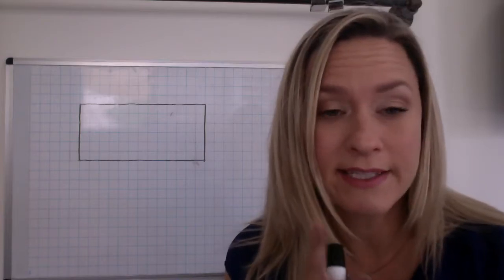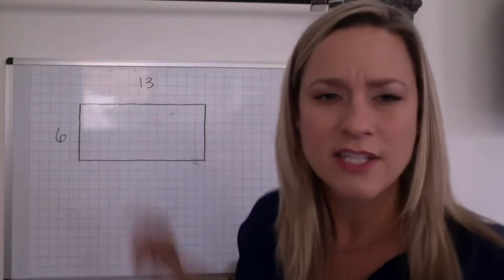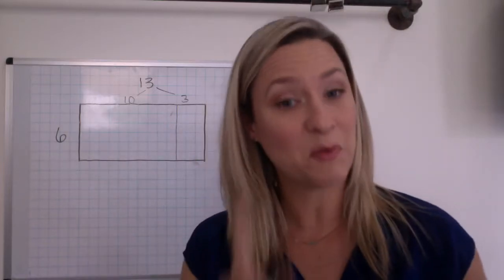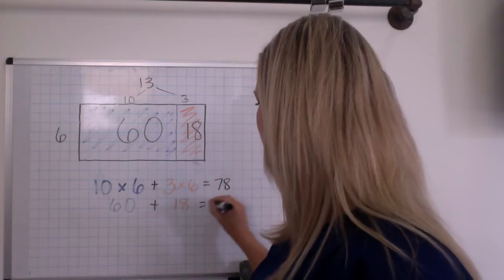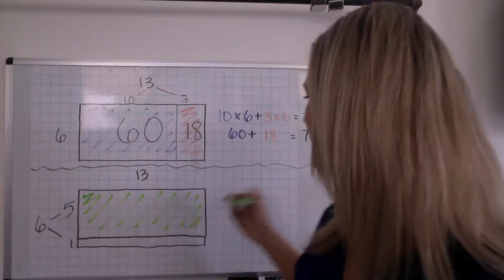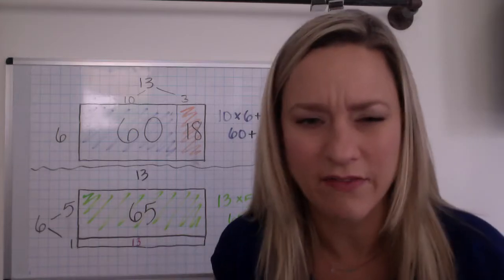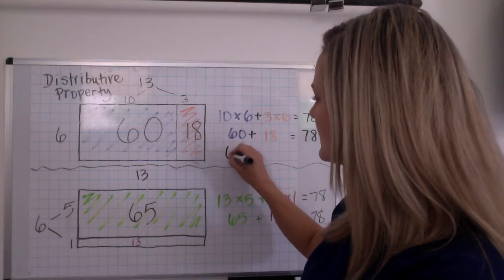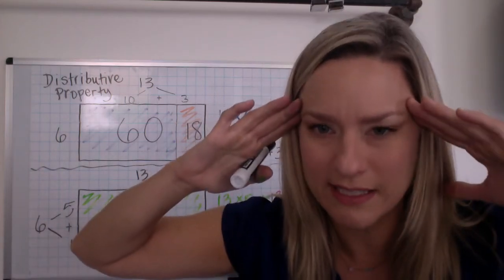2.5 Using the Distributive Property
Go Math Chapter 2 Lesson 5, Using the Distributive Property of Multiplication